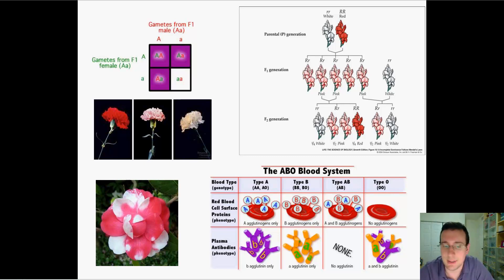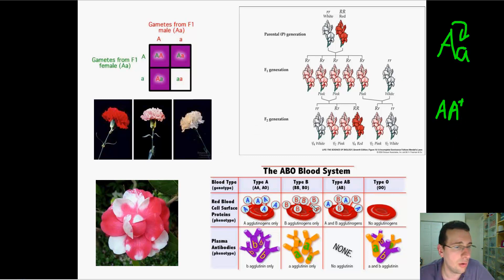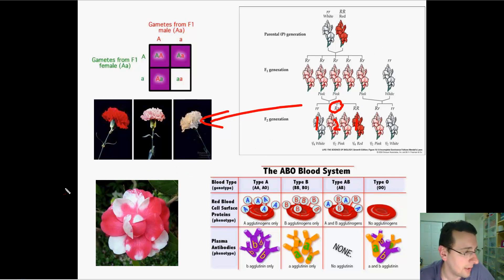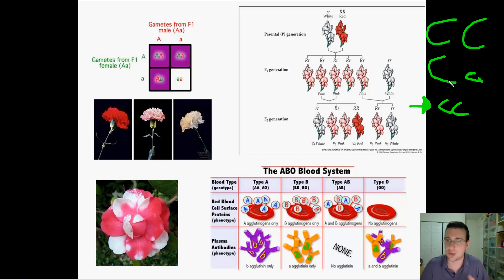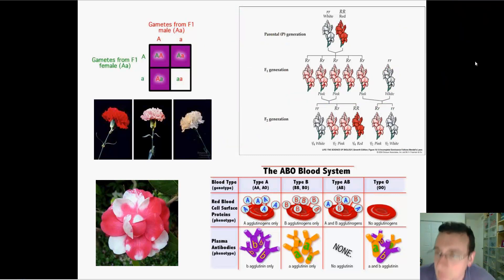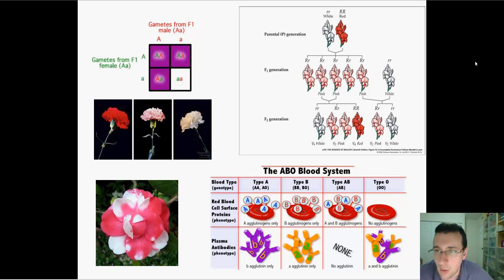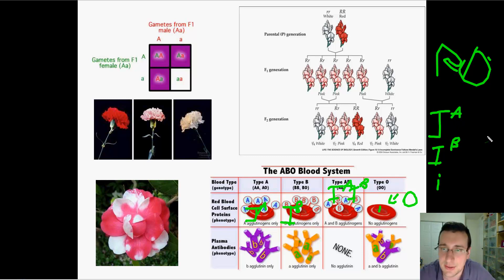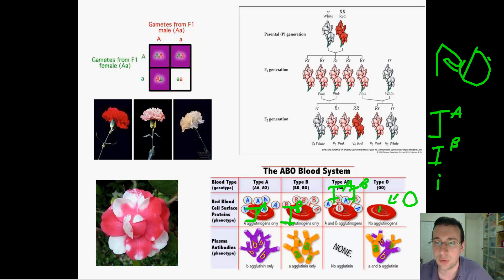Advanced Classical Genetics (Part 1): Allelic Relationships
Mr. Lima discusses alternative allelic dominance relationships including complete dominance, incomplete dominance, and codominance between genes, as well as multiple allele traits.
He also uses cystic fibrosis to explain how the type of dominance relationship observed may depend on the level of analysis.